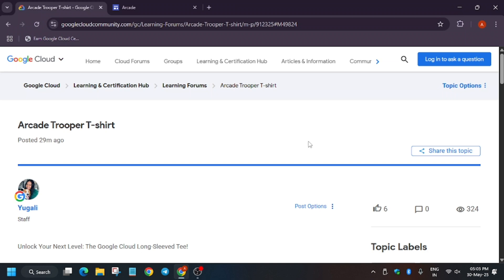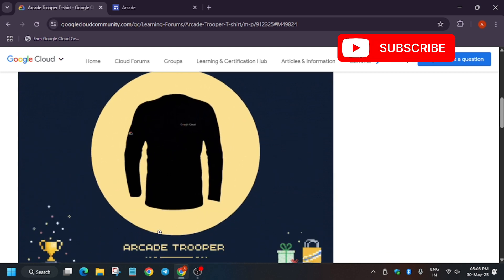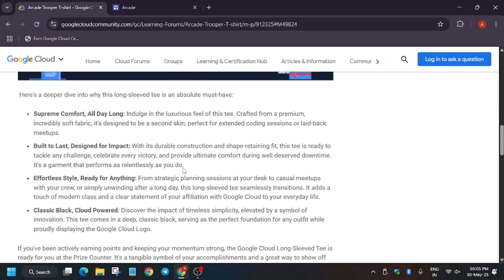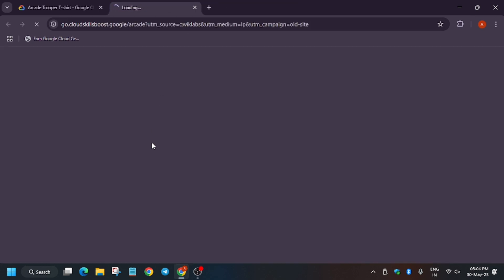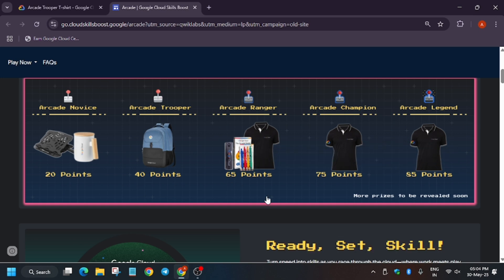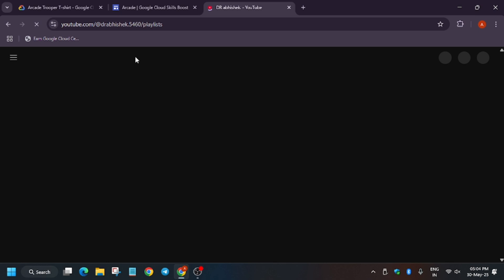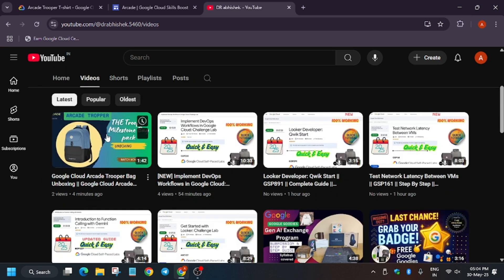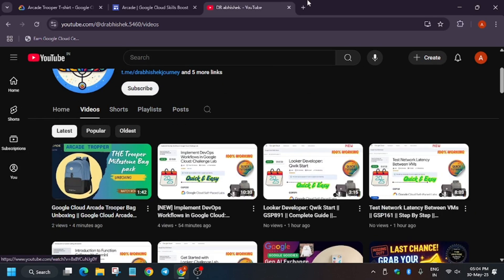Arcade Trooper T-shirt Gooogle Cloud Arcade 2025 || Google Cloud Swags || Unboxing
🔗 Join the Journey:
📚 Learning Resources

🧠  Lab URL -
📛 Skill badge

🔍 Common Queries
qwiklabs
arcade facilitator